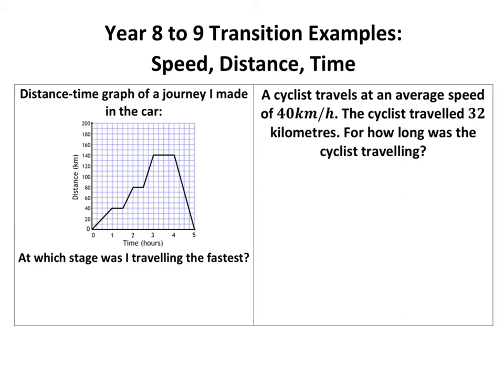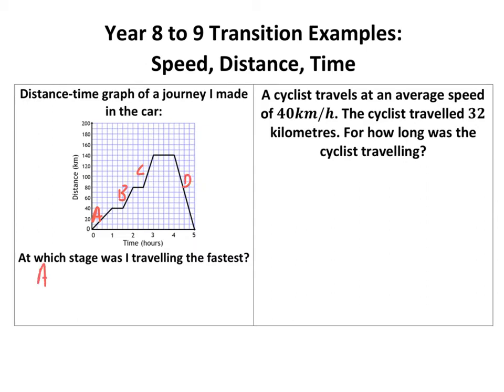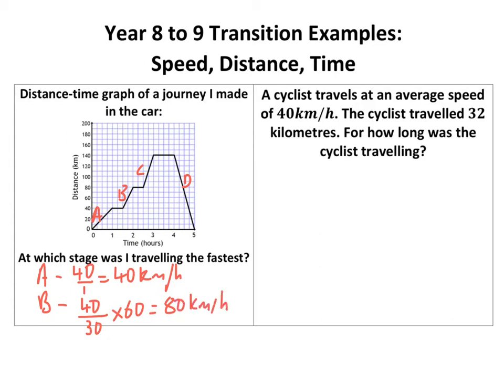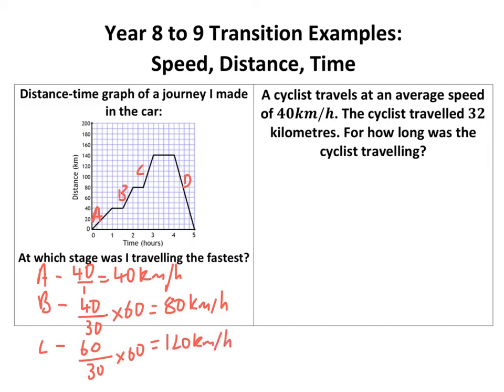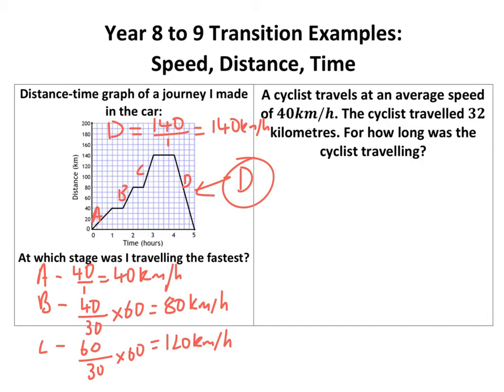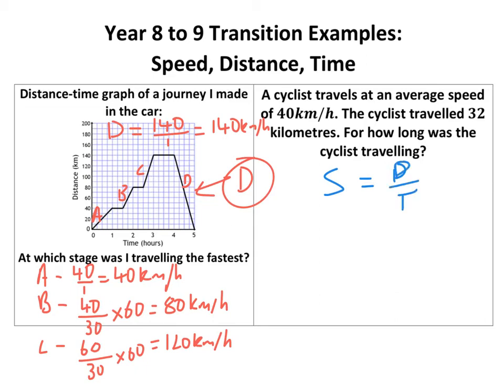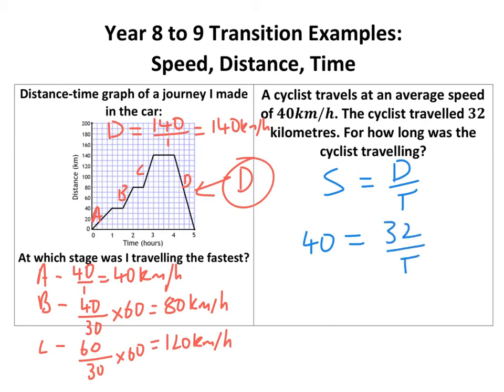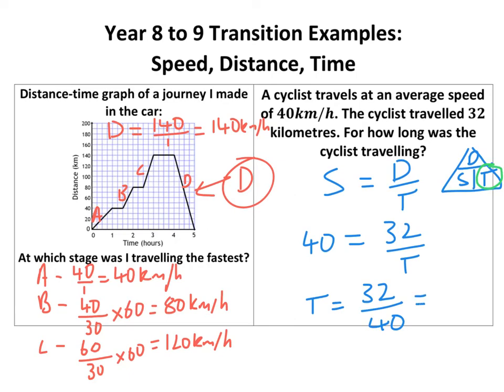Y8-9 Speed, Distance,Time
This shows how to do speed calculations including those from distance-time graphs.